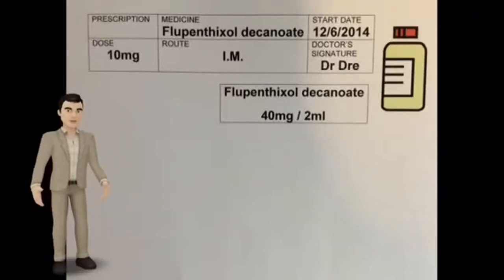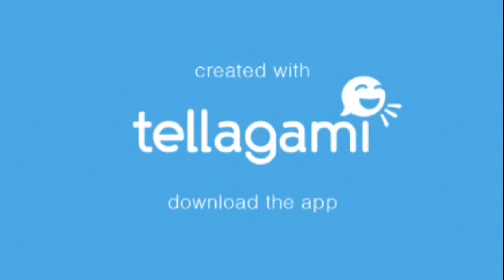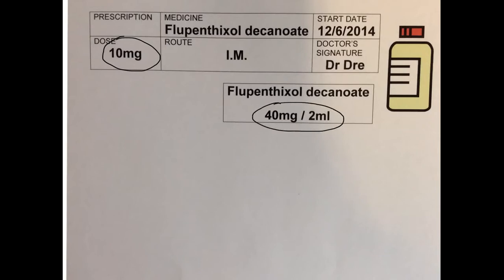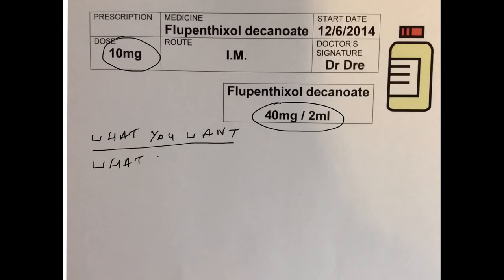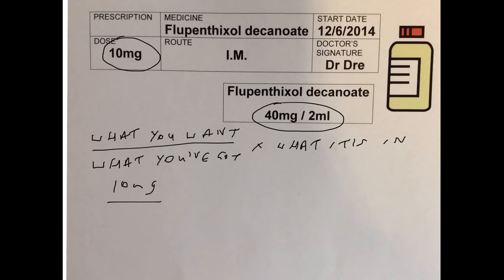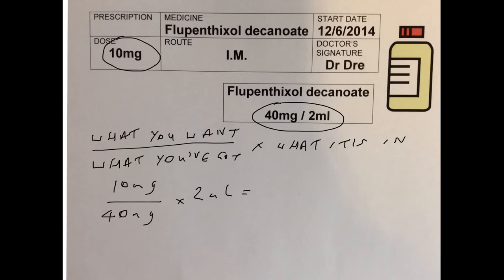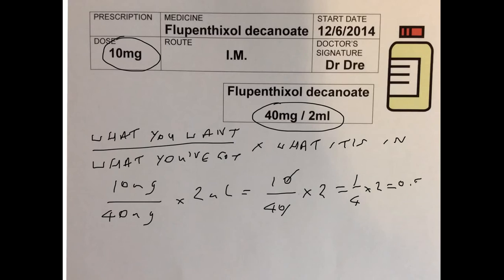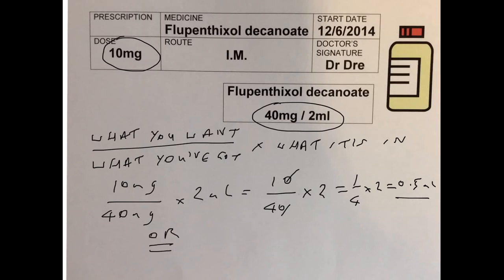Drug Calculations Fluid Dosage 10mg Flupenthixol decanoate Q & A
Drug calculations for health professionals. 10mg of Flupenthixol decanoate is ordered. 40mg in 2ml of liquid for I.M. injection is available. What volume do you give your patient? Answered using Tellagami, Explain Everything.